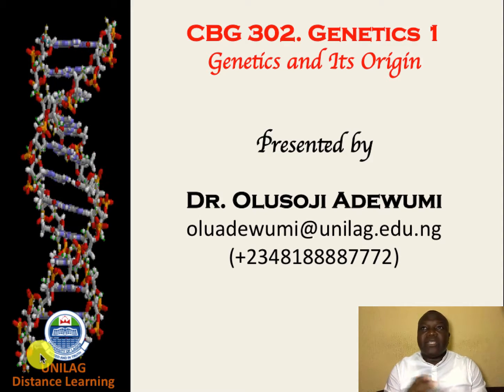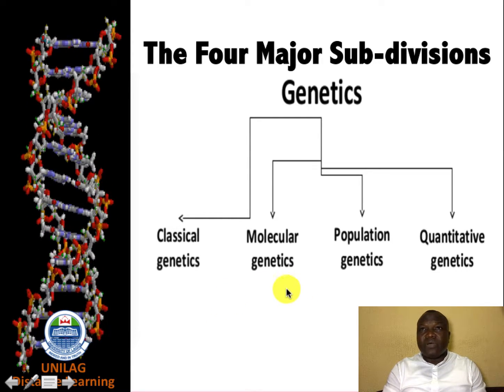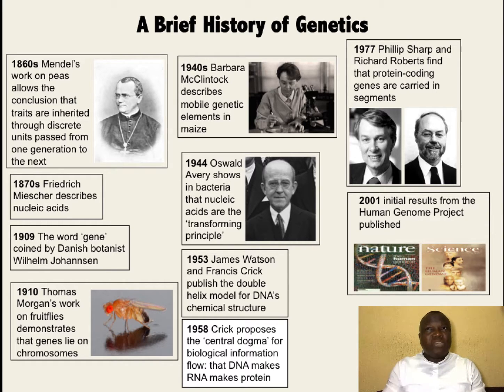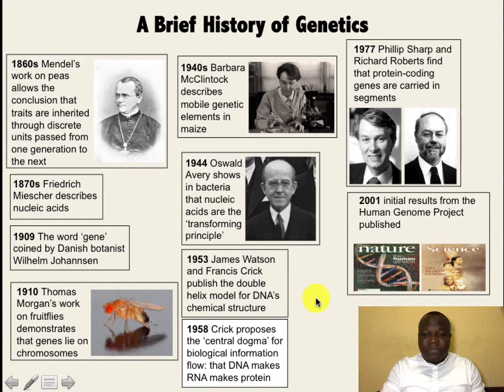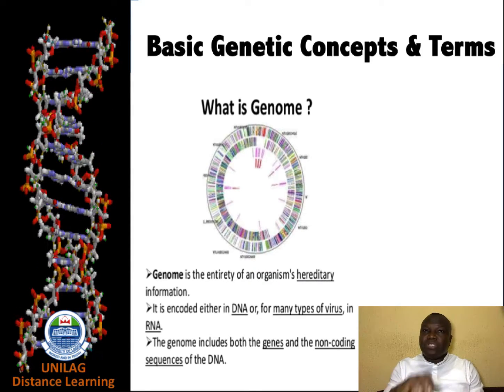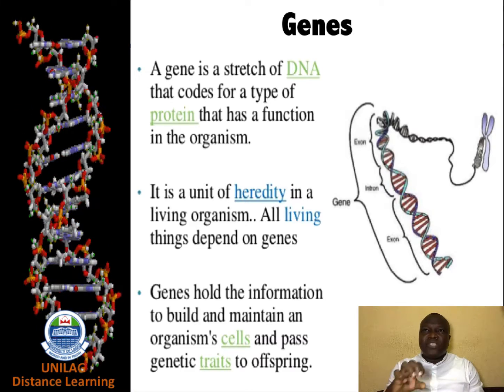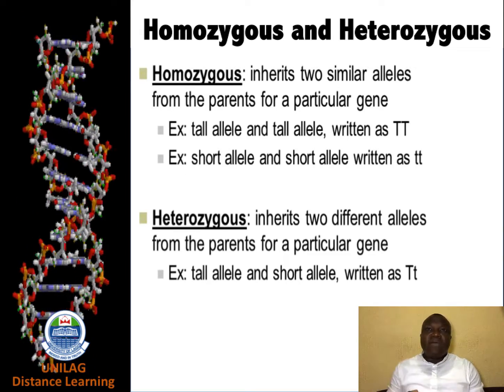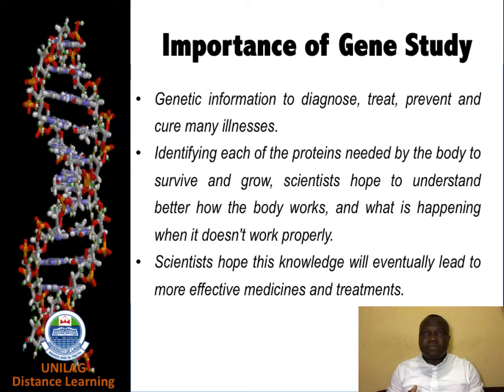Genetics and Its Origin